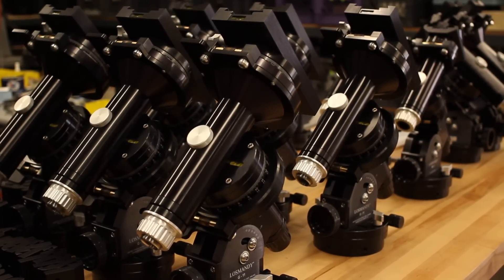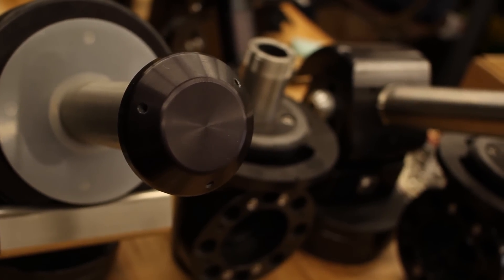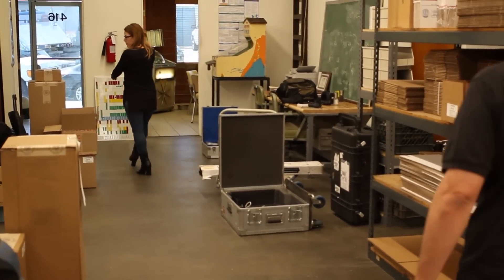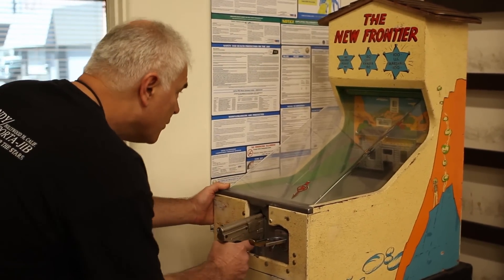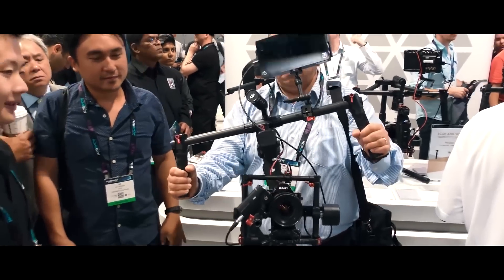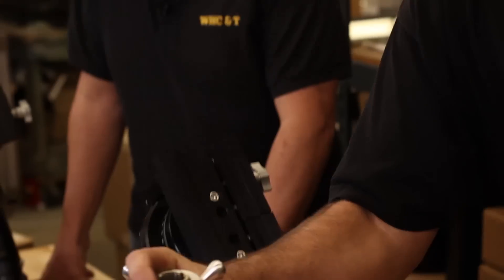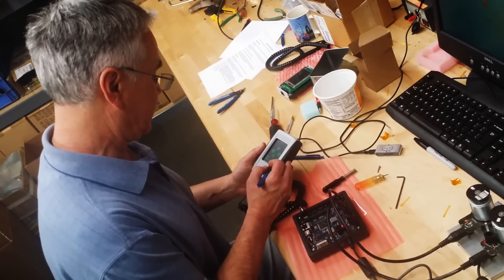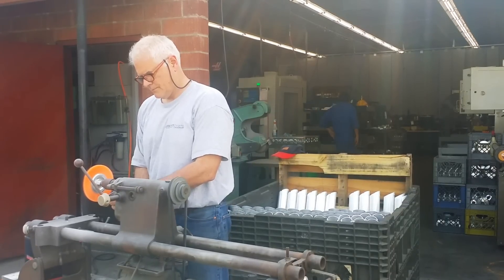Interview with Scott Losmandy - Losmandy G11 EQ Mount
Scott Losmandy, at Losmandy Astronomical Products, reveals a side never seen before as we dive into the inner mind of the man who designed and created the ever popular Losmandy G11 equatorial mount.